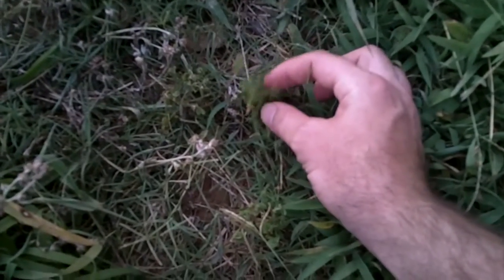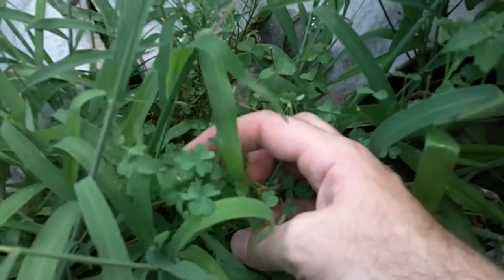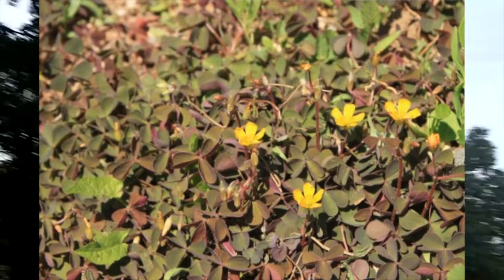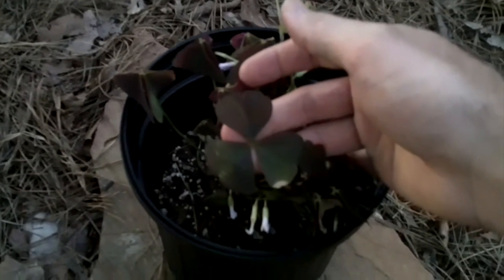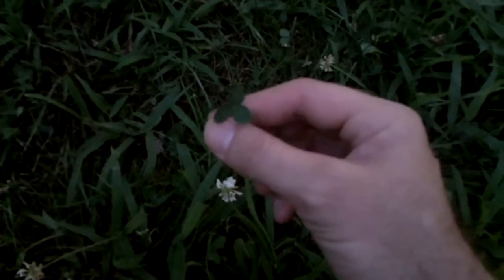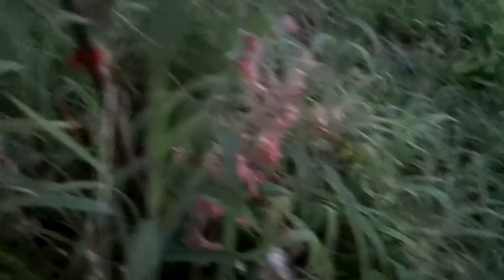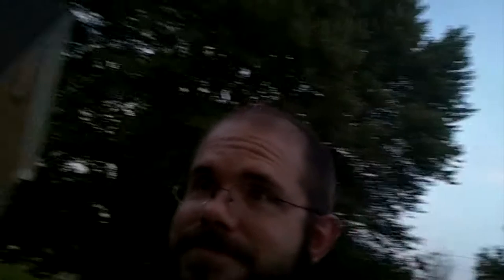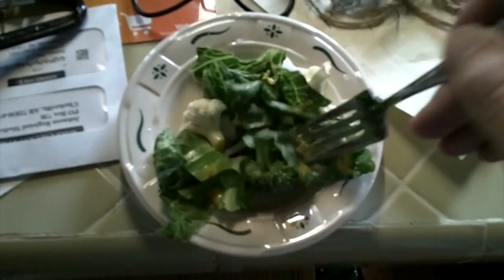Clover and Oxalis (Wood-Sorrel)